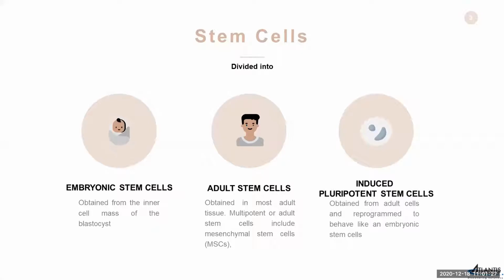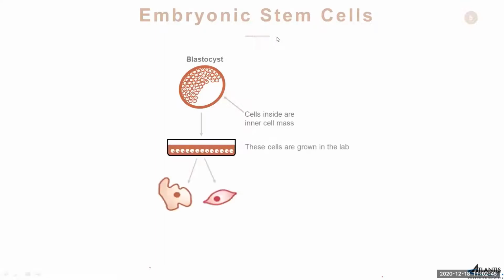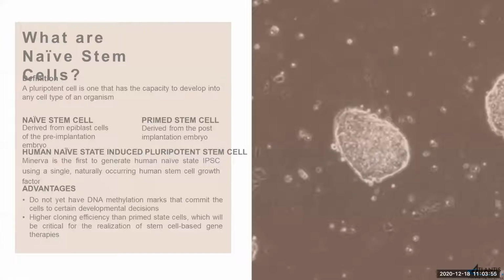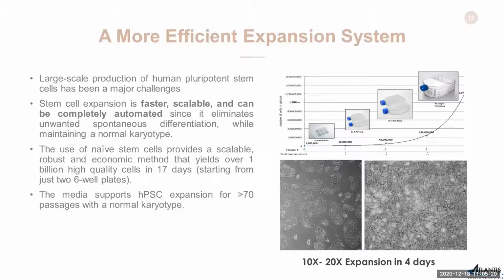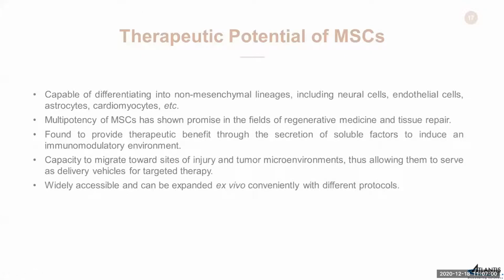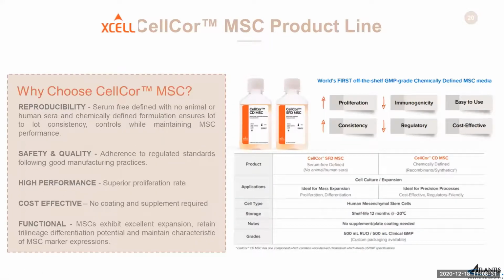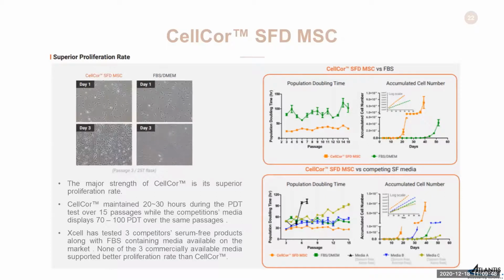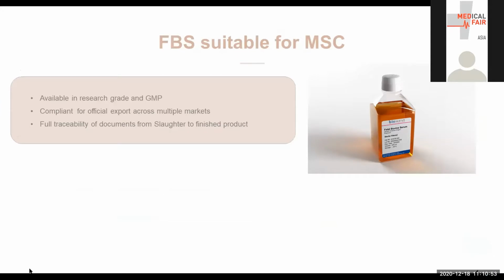MEDICAL FAIR ASIA 2020 Digital Edition - Technical Presentation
ATLANTIS BIOSCIENCE PTE LTD
Speaker: Daniel Toh, Sales Director

Topic: Stem Cells. Therapeutic Applications and How We Can Help Research Move to Clinical Application

Stem cells have the potential to develop into different cells that can repair various parts of the human body. To scale from bench to bed is not easy. Atlantis Bioscience has a wide range of solutions to potentially help clinicians and scientists in South East Asia.